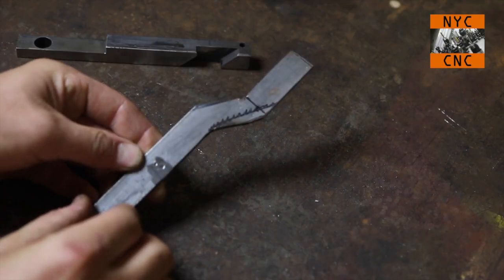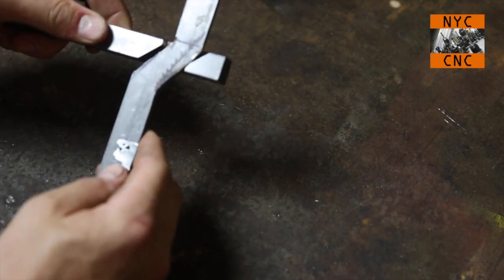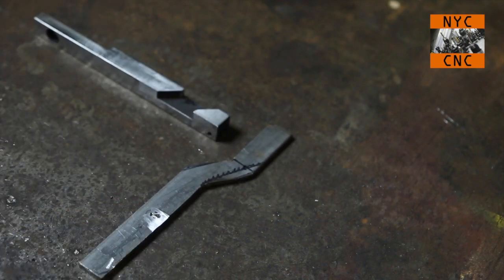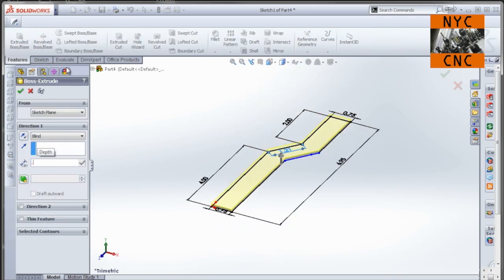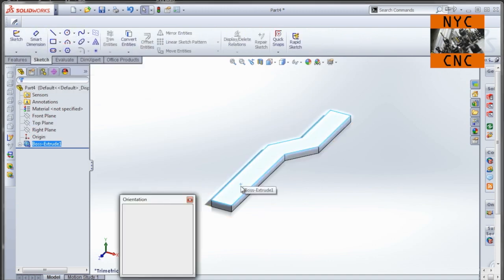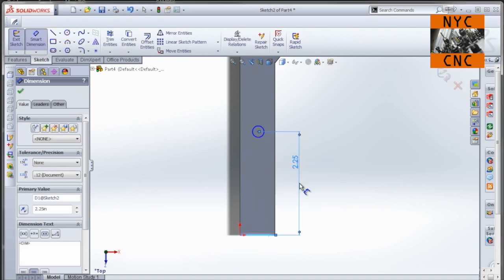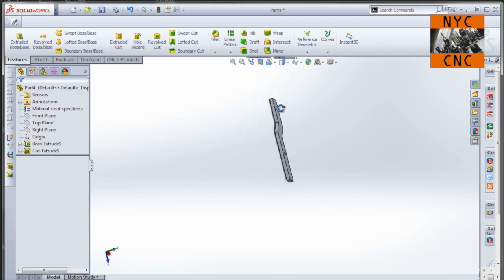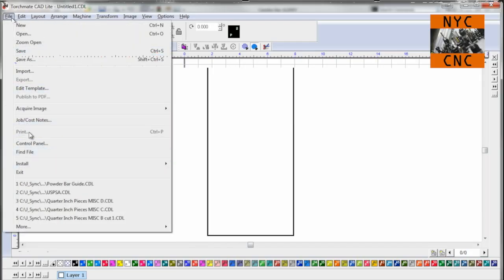Measuring Machining & Fabricating a Steel Bracket! Wednesday Widget #1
Hi Folks!  YouTube wants "regular" posting so we shall conform with the start of Wednesday Widgets. Here we're measuring, modeling, plasma cutting and then finishing a steel bracket.  Enjoy! 5 Reasons to Use a Fixture Plate on Your CNC Machine